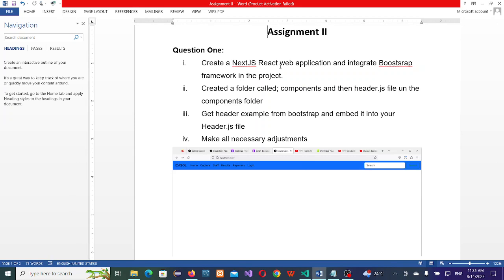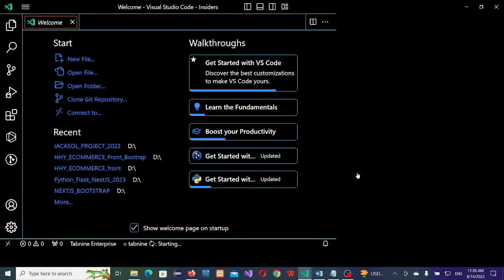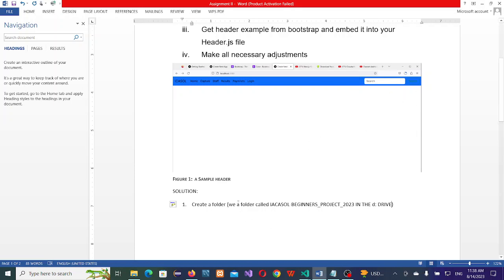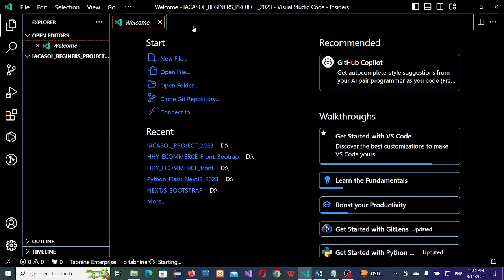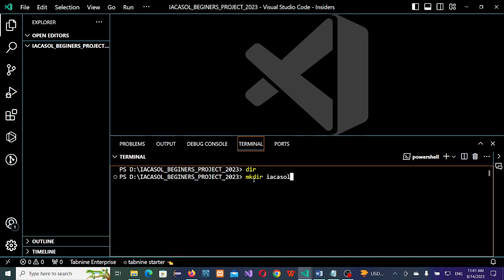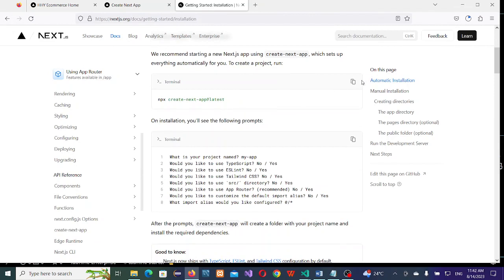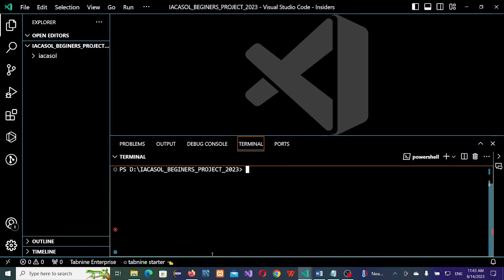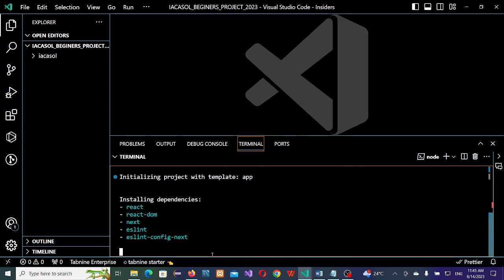Nextjs Node; Create Nextjs App Video 2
This video teaches how to create next js application from scratch